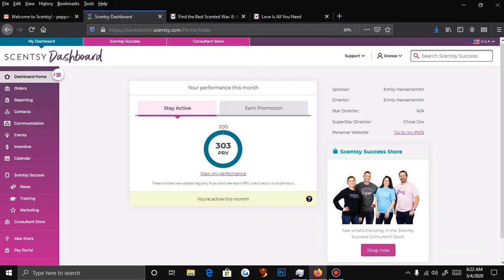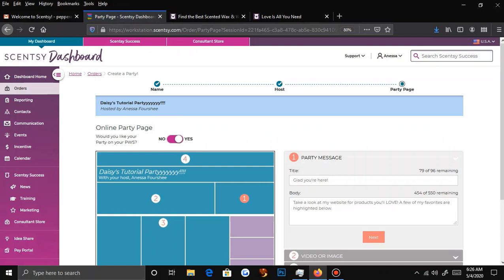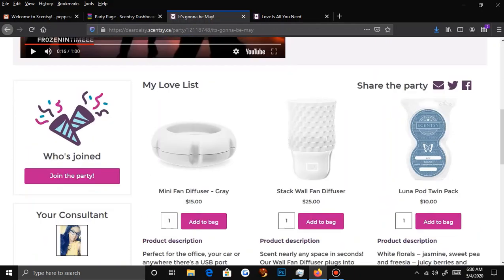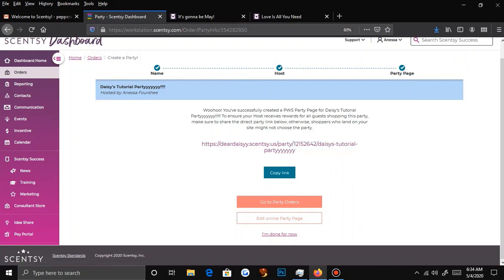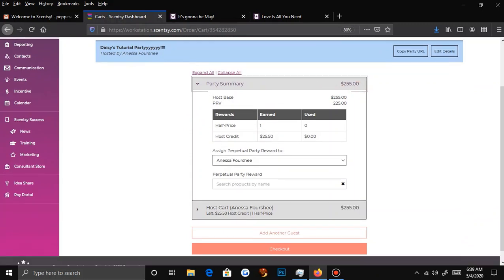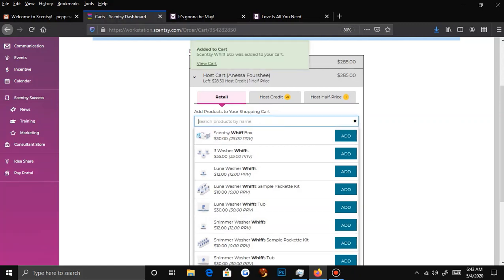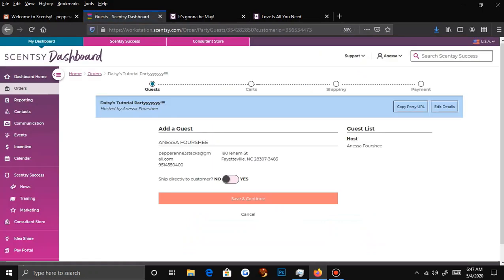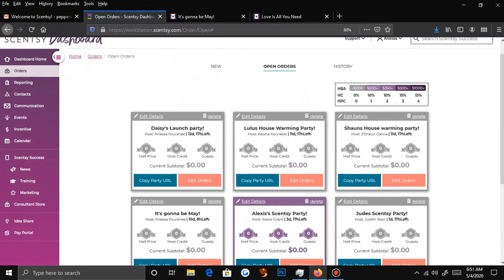How to open and close a Scentsy party!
This is my very sleepy tutorial on how to open and close a scentsy party!

I most likely will re film this video, but this will help for now!